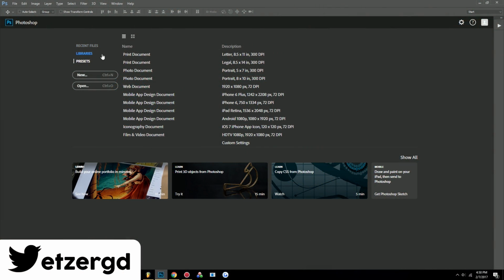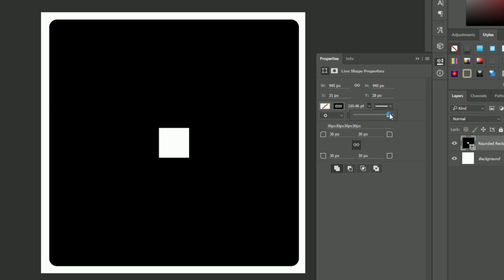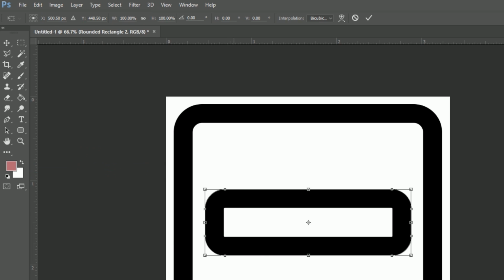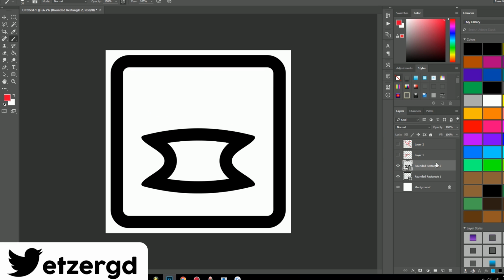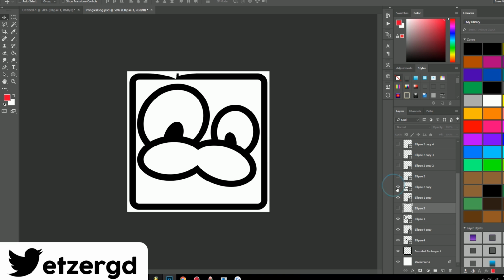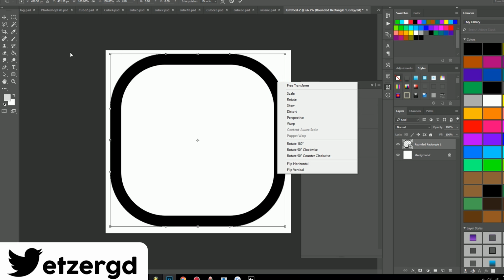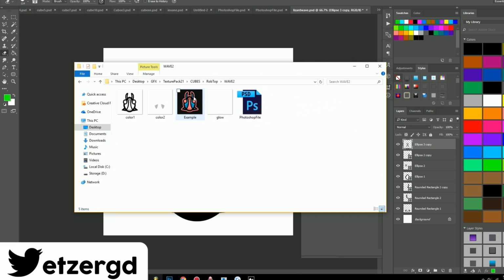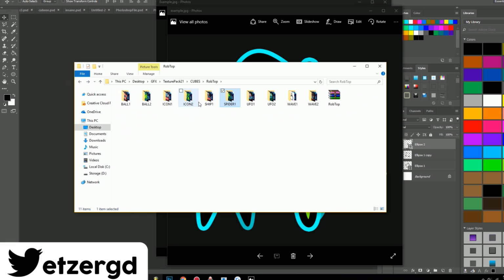Geometry Dash- MAKE YOUR OWN ICONS! (Tutorial)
TIMESTAMPS (skip to watch specific parts!)
Intro- 0:00
Photoshop Basics- 1:06
Properties Tab- 3:53
Transform Tool + Icon Design- 7:47
Warp Tool- 9:20
Rasterize and Duplicate- 11:30
Final Icon and Other Examples- 15:00
Wave- 18:16
Wave Examples- 21:25
UFO: 23:09
Ball: 24:15
Spiders, Ships, Robots- 26:03
Conclusion- 27:11

Stay updated!